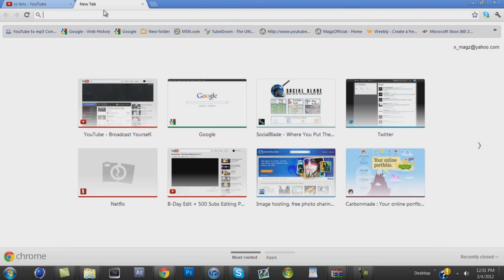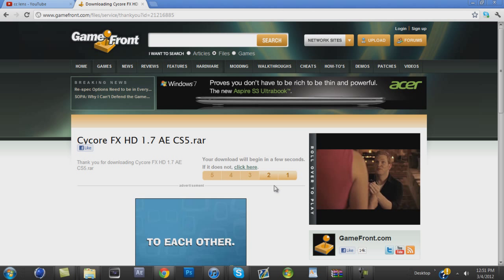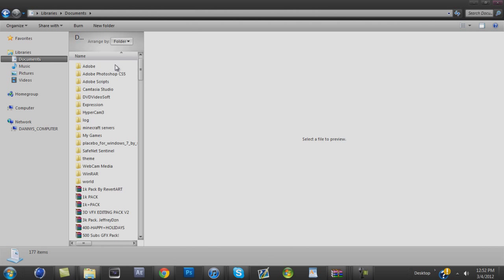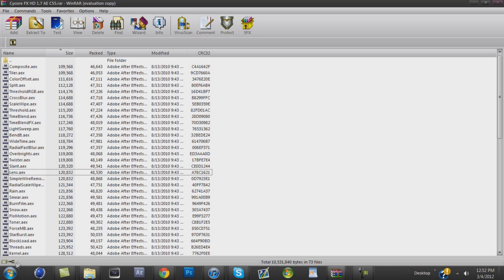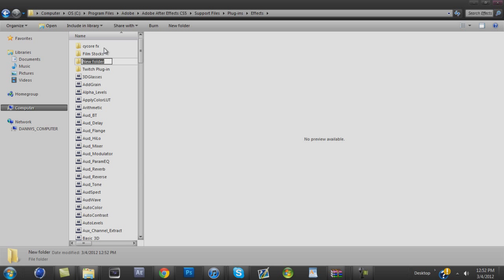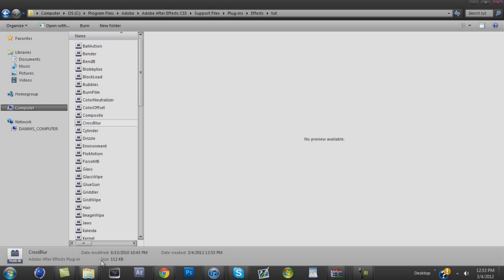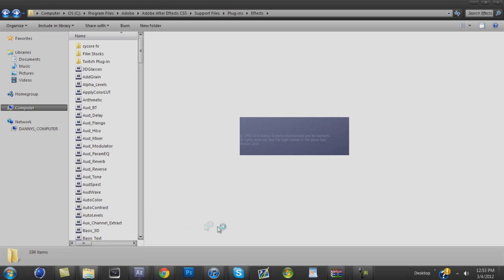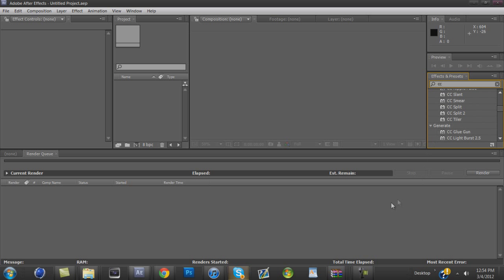How to get cc vector blur & cc lens (all cc's)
this is for after affects cs5 sub for more tuts